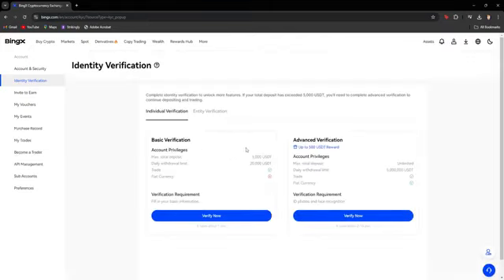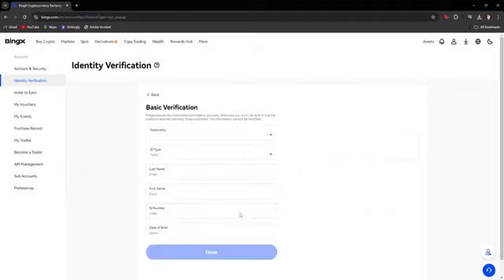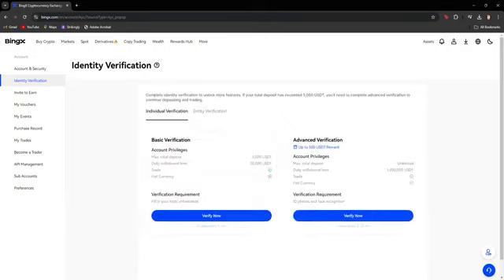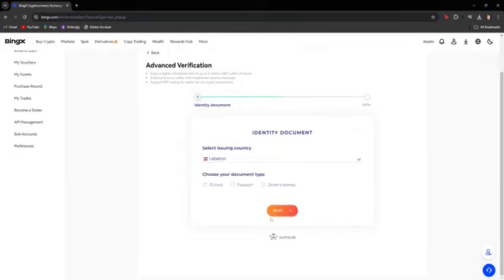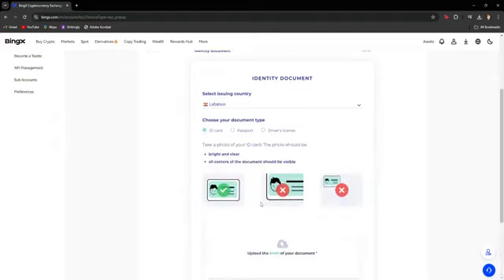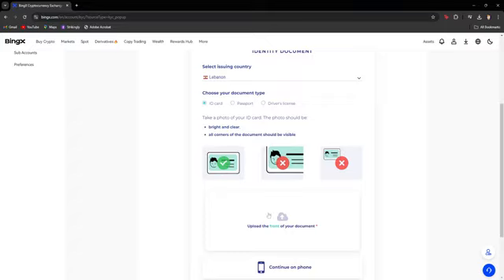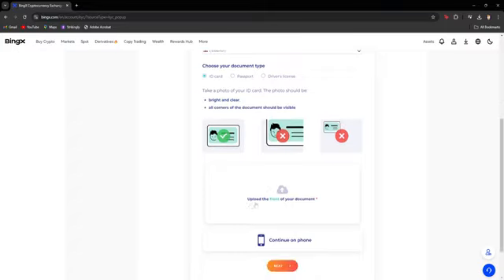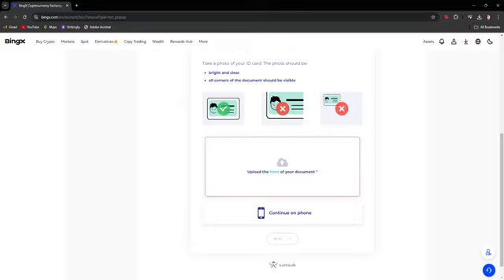How to Verify BingX Account BEST METHOD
Verifying your BingX account, also known as completing the Know Your Customer (KYC) process, is a crucial step for accessing the full range of features and increasing your account's security. Here's a detailed explanation of how to verify your BingX account:

**Understanding KYC and Its Importance:**

* **KYC (Know Your Customer):**
    * This is a standard procedure used by financial institutions, including cryptocurrency exchanges, to verify the identity of their users.
    * It helps prevent financial crimes, such as money laundering and fraud.
    * For exchanges like BingX, it also helps to maintain a safe and compliant trading environment.
* **Benefits of Verification:**
    * Increased withdrawal limits.
    * Access to advanced trading features.
    * Enhanced account security.
    * Participation in certain platform events and promotions.

**BingX Verification Process:**

BingX typically offers different levels of verification, allowing users to choose the level that suits their needs. Here's a general overview of the process:

1.  **Log In to Your BingX Account:**
    * Open the BingX app or visit the BingX website and log in to your account.

2.  **Navigate to Identity Verification:**
    * Locate your profile icon or account settings.
    * Find the "Identity Verification" or "KYC Verification" section.

3.  **Select Verification Level:**
    * BingX may offer basic and advanced verification levels.
    * Choose the level that meets your requirements. Advanced verification will grant higher limits and more features.

4.  **Provide Personal Information:**
    * You'll be asked to provide personal information, such as your:
        * Full name
        * Date of birth
        * Country of residence
        * Identification document type

5.  **Upload Identification Documents:**
    * You'll need to upload clear photos of your government-issued ID, such as:
        * Passport
        * Driver's license
        * National ID card
    * Ensure the photos are:
        * Clear and legible.
        * Show all corners of the document.
        * Free from glare or obstructions.

6.  **Complete Facial Recognition:**
    * In most cases, you'll be required to complete a facial recognition scan.
    * Follow the on-screen instructions and ensure you're in a well-lit environment.

7.  **Submit Your Verification:**
    * Review all the information you've provided.
    * Submit your verification request.

8.  **Wait for Approval:**
    * BingX will review your submission.
    * The approval time may vary.
    * You'll receive a notification once your verification is complete.

**Important Tips:**

* **Accuracy:**
    * Provide accurate and up-to-date information.
* **Document Clarity:**
    * Upload clear, high-resolution photos of your documents.
* **Security:**
    * Protect your personal information and documents.
    * Only use official BingX channels for verification.
* **Customer Support:**
    * If you encounter any problems, contact BingX customer support.
* **Lighting:**
    * Good lighting is very important for the facial recognition, and for the clarity of the ID documents.

By following these steps, you can successfully verify your BingX account.